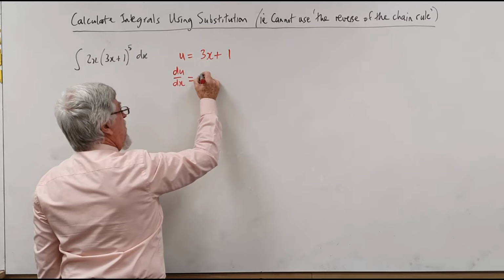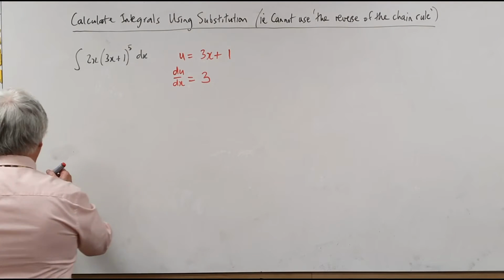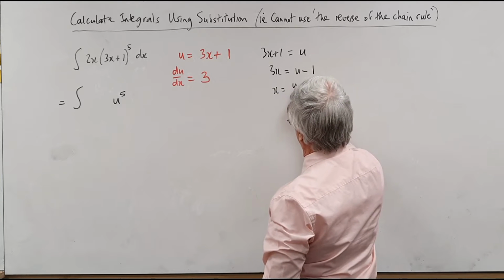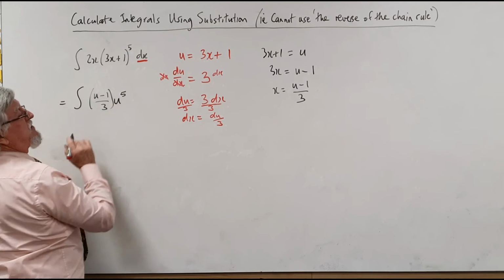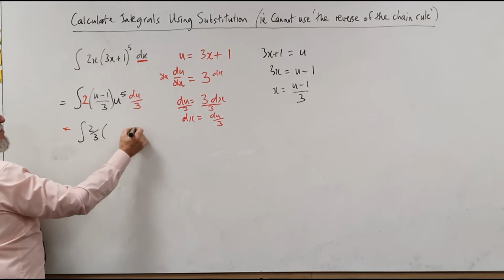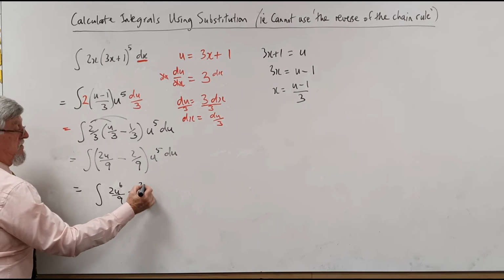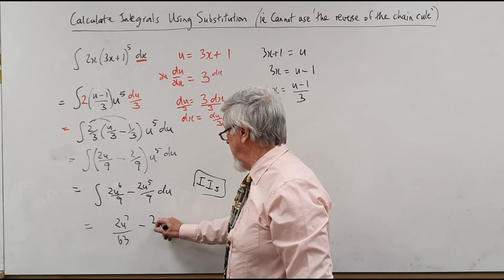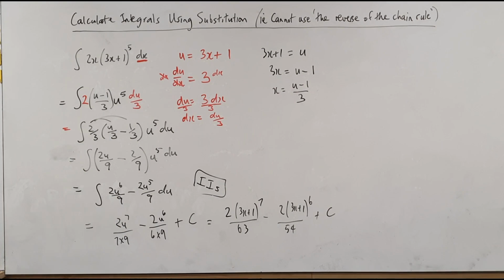Integration 01 Calculating Integrals Using Substitution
When we can't use the 'Reverse of the Chain Rule' on Integrals, we need to start to look at other methods. This is an introduction to using 'Substitution' to rearrange an Integral into a form where we can carry out the Integral.